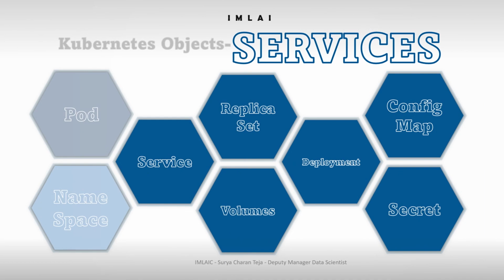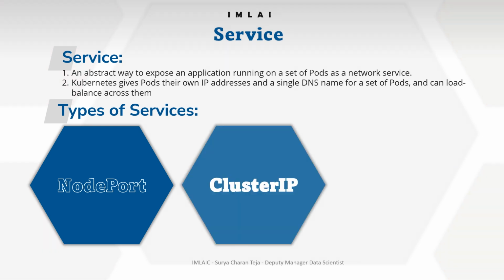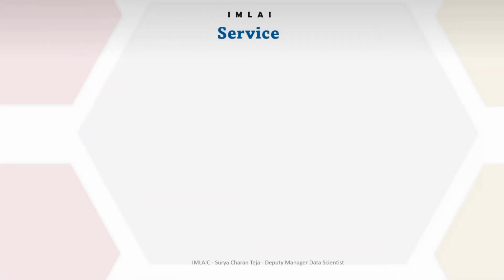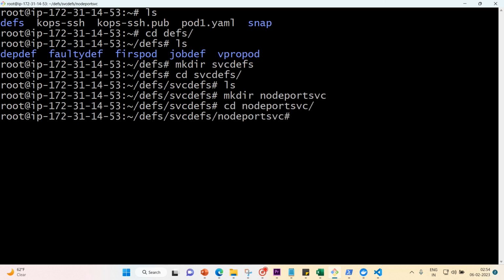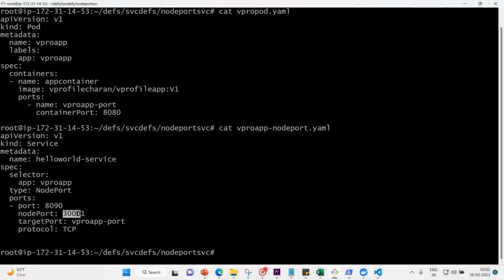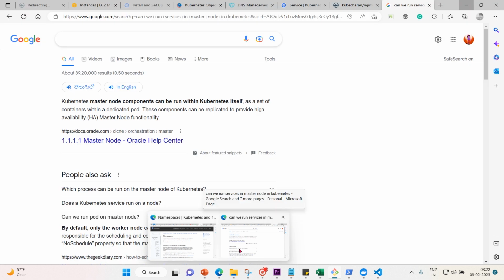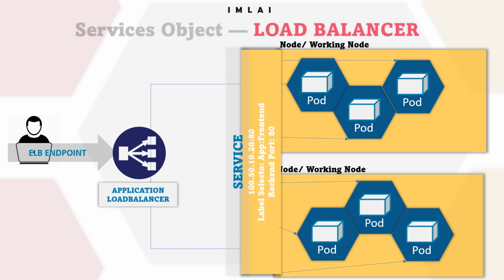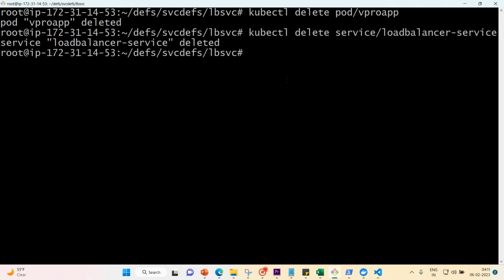17 working with SERVICES object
17 working with SERVICES object